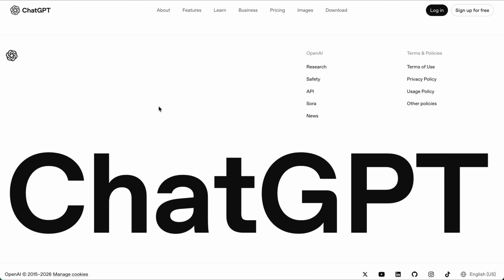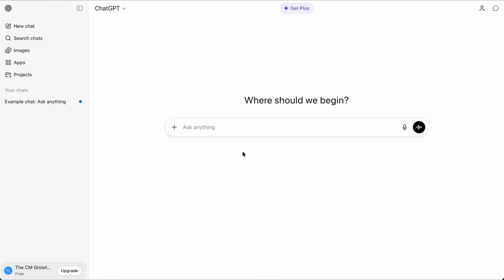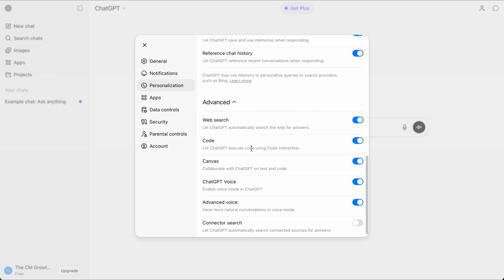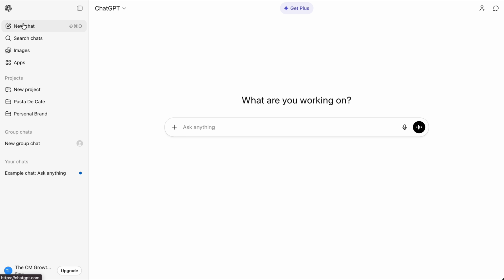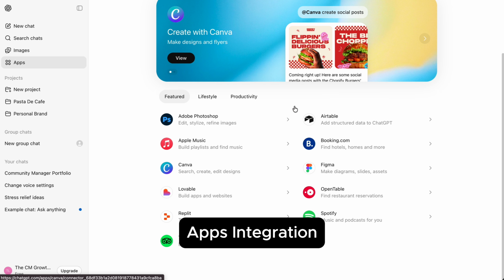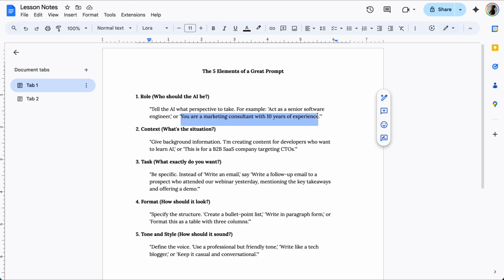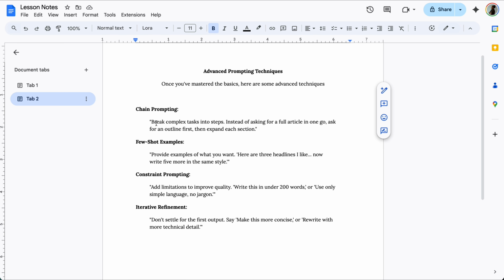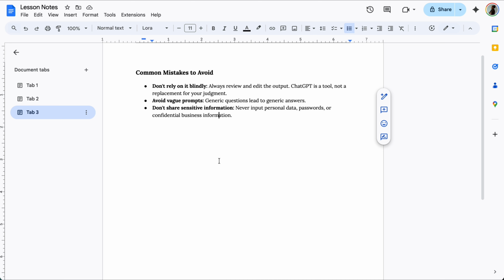ChatGPT Workflow Hacks: Boost Your Productivity in 10 Minutes | Step-by-Step Tutorial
Discover how to leverage ChatGPT to streamline your daily workflow and boost productivity! In this comprehensive tutorial, I'll walk you through practical ways that I use ChatGPT for task automation, content creation, problem-solving, and more.